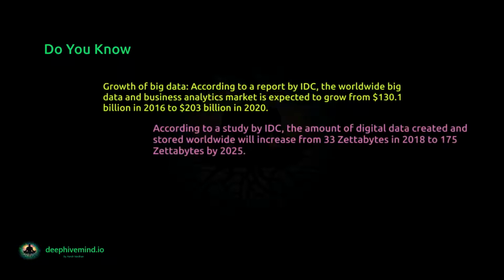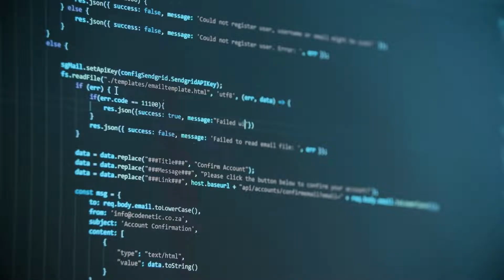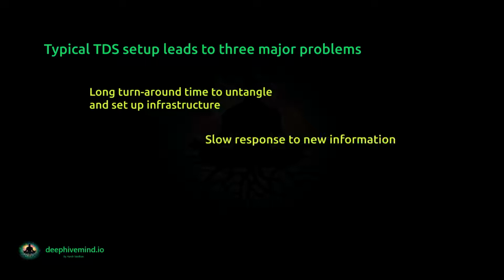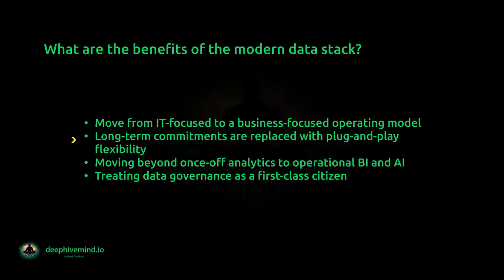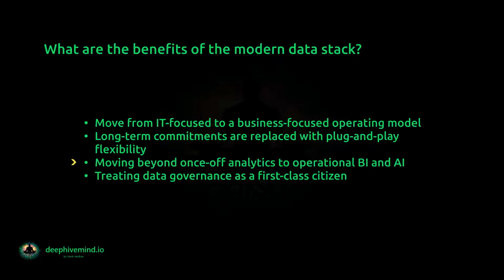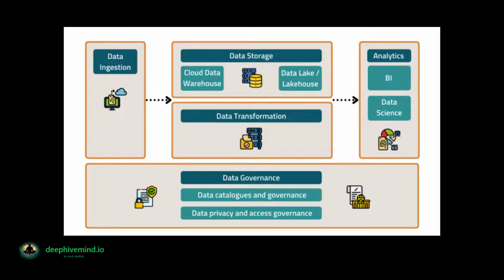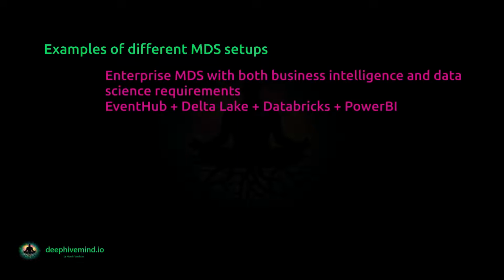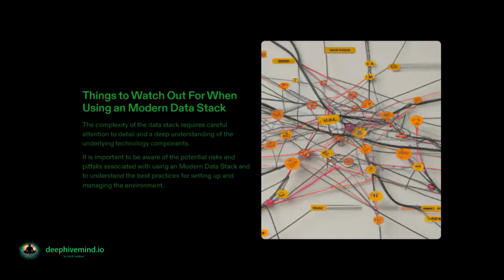What is the Modern Data Stack? | Deep Hive Mind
Keyword Included : Data warehouse, Data pipeline (ELT), Data transformation, data lake, Information Technology, Data Scientist, data stack with transforming, Cloud configured, Ease of use, cloud-based solution

Timecode:
(0:00) - Video Intro
(1:45) - What is Modern Data Stack or MDS?
(2:54) - Why Modern Data Stack is Gaining Popularity
(4:08) - Major Problems of Typical TDS Setup
(6:29) - Benefits of Modern Data Stack
(9:51) - Components of different Modern Data Stack and tools
(13:25) - Examples of different MDS Setups
(16:50) - Conclusion

YouTube Description

In this video, we’ll provide an in-depth explanation on Modern Data Stack or MDS, Data is one of the most in-demand commodities today and, for many large organisations, the most valuable resource overall. Data has become as essential to sustaining our modern economy as oil, labour, capital, and land since it is so valuable. So much of our daily life is driven by data, yet in order to comprehend what happens behind the scenes, we must first ask: A data stack is what? A data stack is a combination of different technologies that enables the processing of unprocessed data prior to its usage. The specific technologies used to organise, store, and manipulate data make up a modern data stack (MDS).

Do you have any questions, tips, or ideas about related Topics?

About Us: DEEP HIVE MIND is a Platforms dedicated to helping learners to learn more about Innovations and Technologies related ot it.